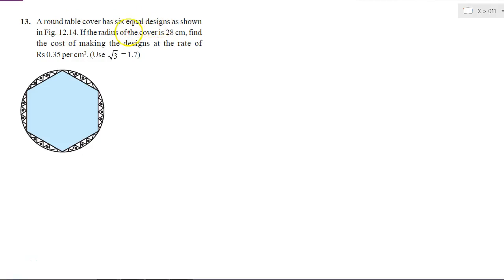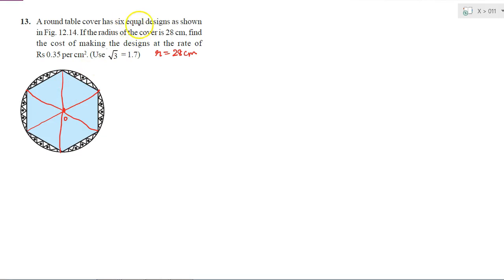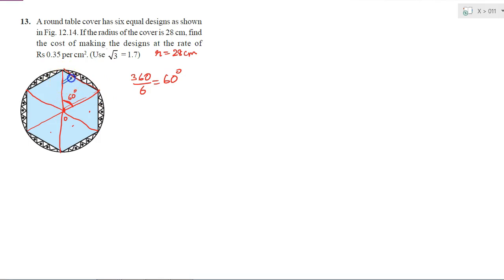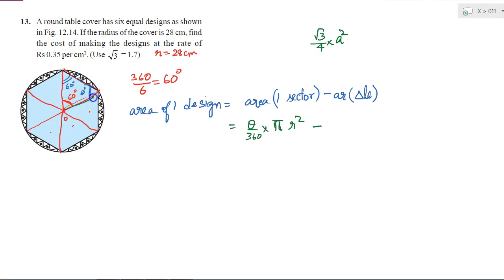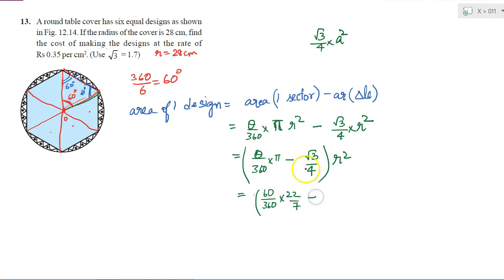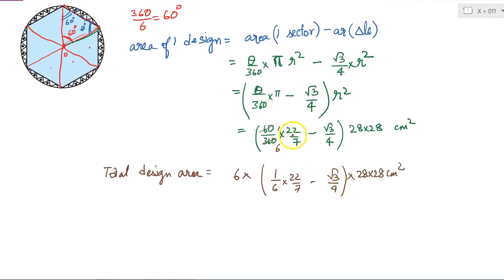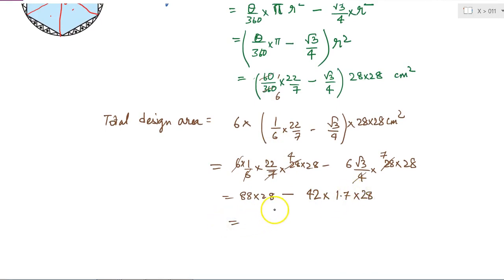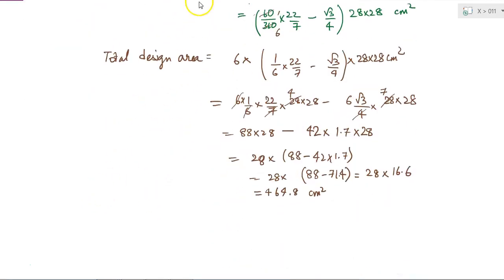A round table cover has six equal designs as shown in Fig. 12.14. If the radius of the cover is ...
QUESTION TEXT:-
A round table cover has six equal designs as shown in Fig. 12.14. If the radius of the cover is 28 cm, find the cost of making the designs at the rate of `R s\\ 0. 35\\ p e r\\ c m^2` .

Related Questions & Solutions:

1. Find the area of a sector of a circle with radius 6 cm if angle of the sector is `60o`...

3. The length of the minute hand of a clock is 14 cm. Find the area swept by the minute hand in 5 minutes.

4. A chord of a circle of radius 10 cm subtends a right angle at the centre. Find the area of the corresponding : (i) minor segment (ii) major sector.

5. In a circle of radius 21 cm, an arc subtends an angle of `60^o` at the centre. Find: (i) the length of the arc (ii) area of the sector formed by the arc (iii) area of the segment formed by the corresp...